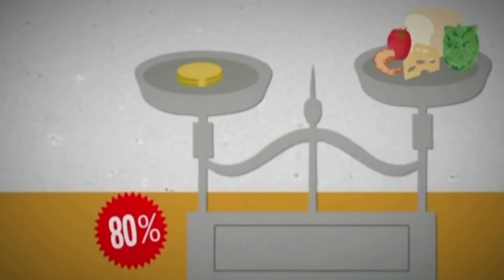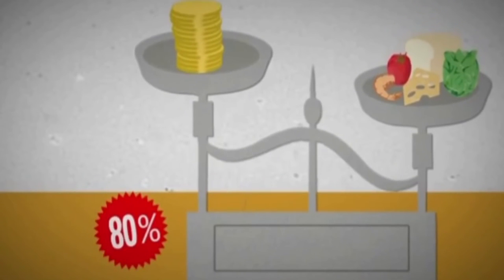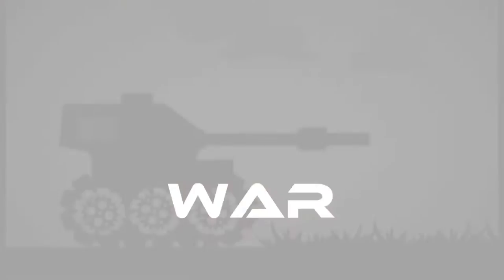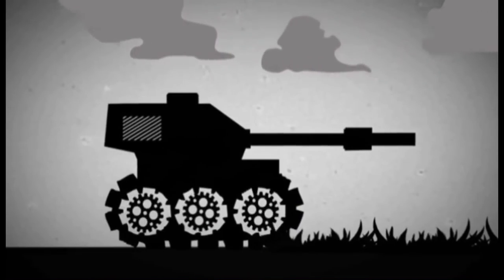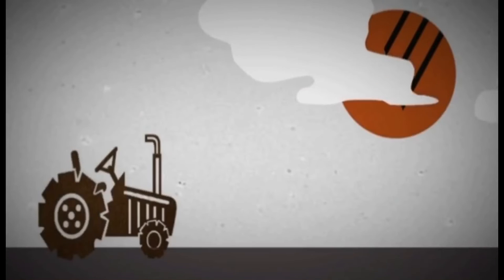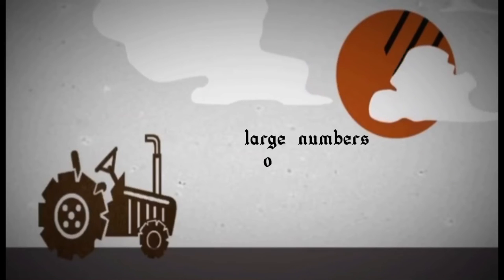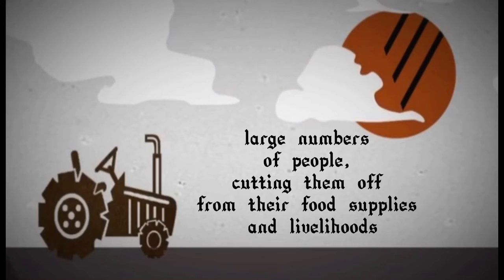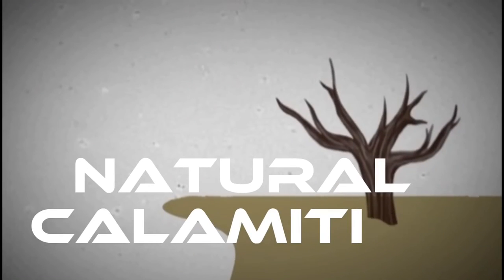Food Security & Food Insecurity (vlog #1)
This will be my project video for my Environment Science Class. So please support me.